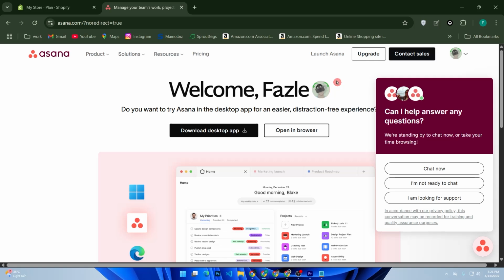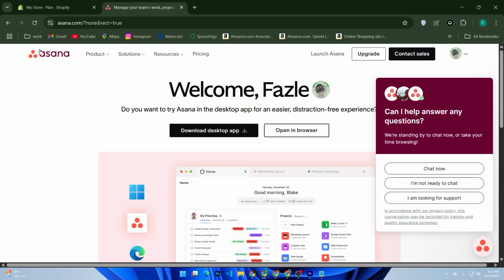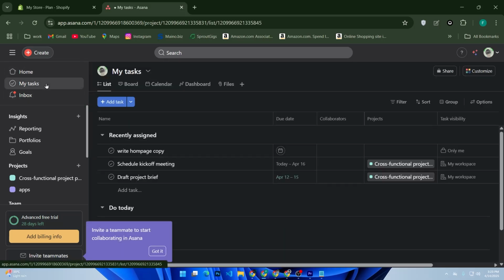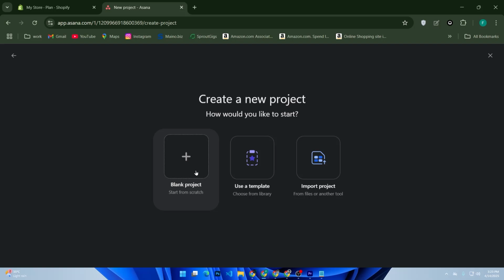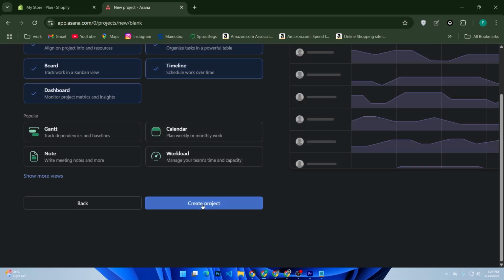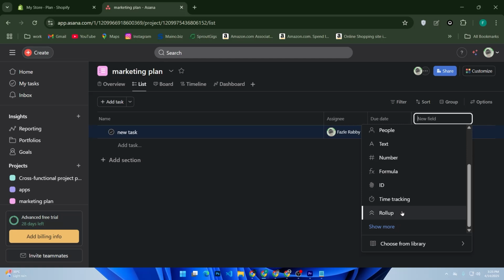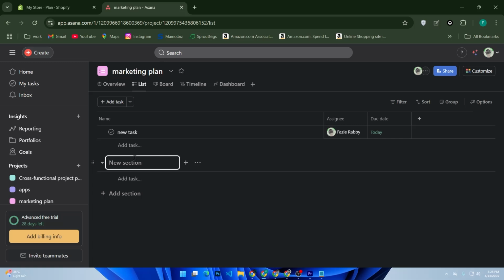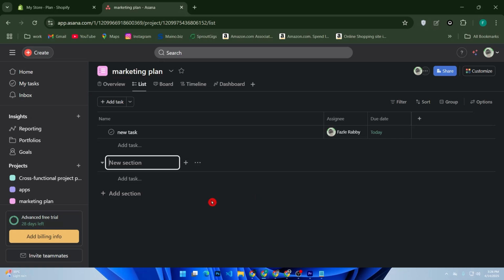How to Use Asana Tutorial For Beginners - 2025 | Project Management Software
In this video, we’ll walk you through a complete Asana tutorial for beginners, helping you get started with this powerful project management tool. Learn how to create tasks, organize projects, set due dates, and collaborate with your team to stay productive. Whether you're new to Asana or looking to optimize your workflow, this video has got you covered!